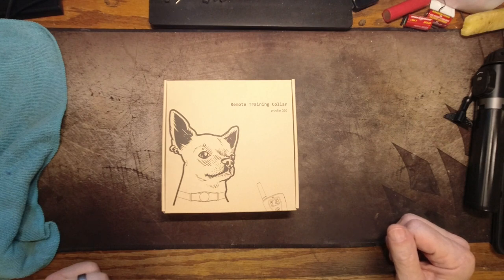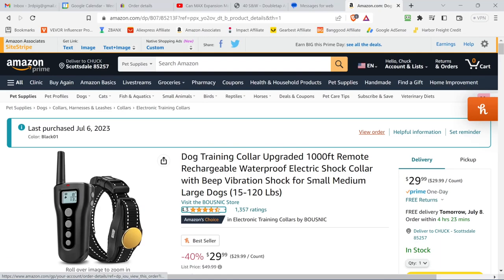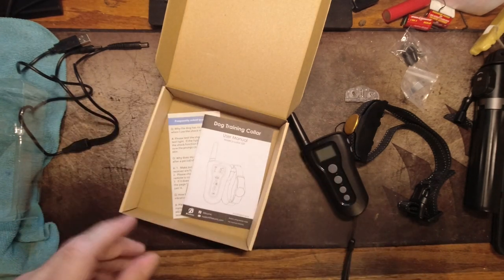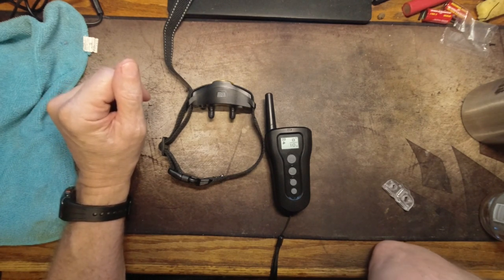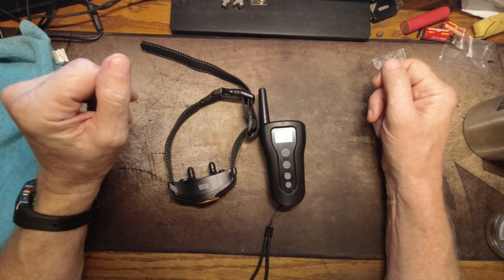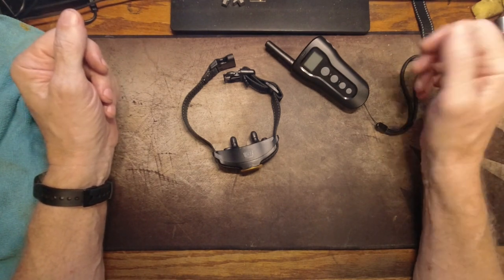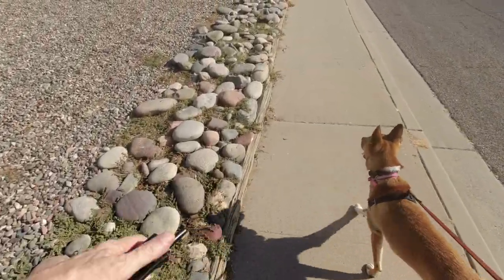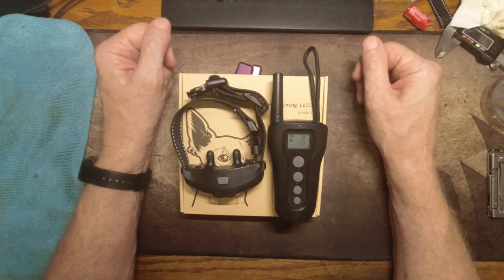Bousnic Dog Training Collar with Beep, Vibration and Shock. Unboxing, Test, Review!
$29 at Amazon

Other products and tools I recommend,
Use VVS10 for $10 off Vevor products!
1/4" closed cell foam
Yeswelder welding hood
Battery powered button light
Leather welding apron
INE flux core welding wire
Creality Ender 3 3D Printer
Duramic TPU filament
Overture PLA Plus filament